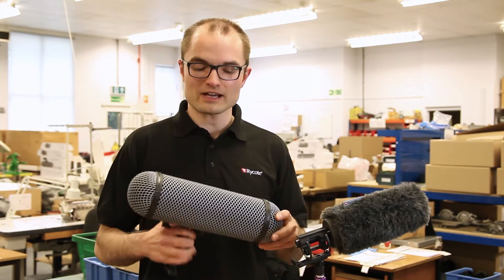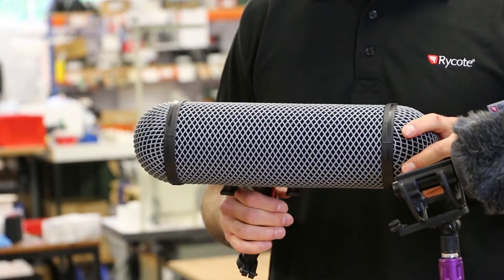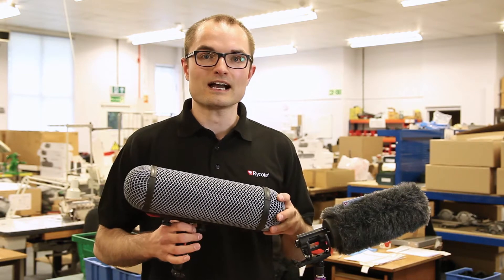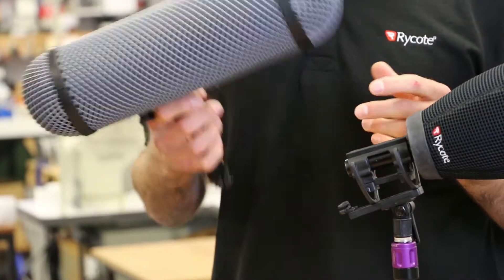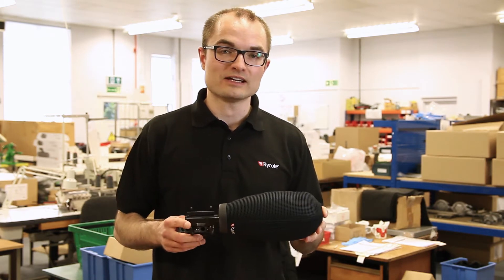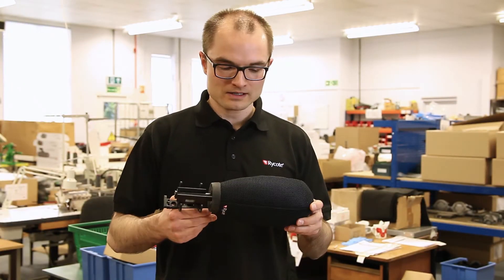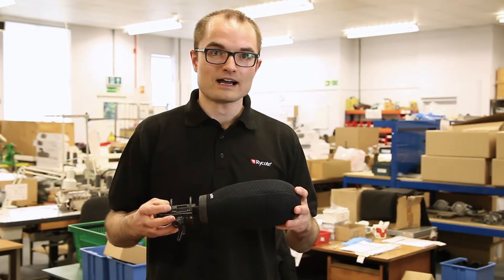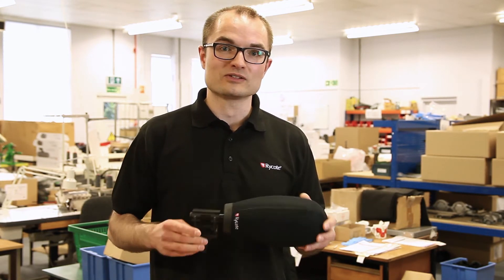Rycote | "Perfect for"...the Sennheiser MKH 416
'Perfect for Sennheiser MKH 416 – industry-leading Rycote technologies that work with your microphone – straight out of the box.

Windshield Kit, 416
The ideal choice for a professional standard.
An industry standard for a variety of professional recording situations in broadcast, radio and television, Sennheiser’s MKH 416 shotgun microphone deserves the best wind and handling noise protection available.

Super-Softie Kit, 416
Unparalleled durability and ease of use.
Because it’s an industry standard microphone used by professionals, Sennheiser’s MKH 416 often needs fast, effective wind protection, on the spot.

Rycote - Trusted by Professionals